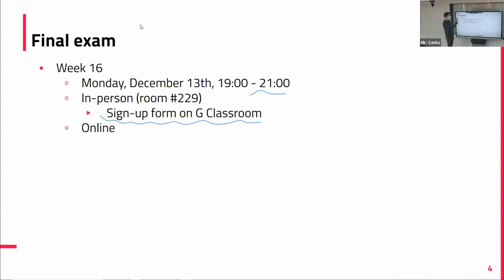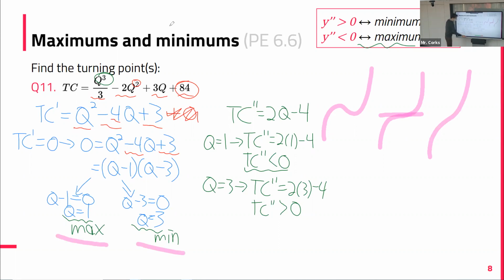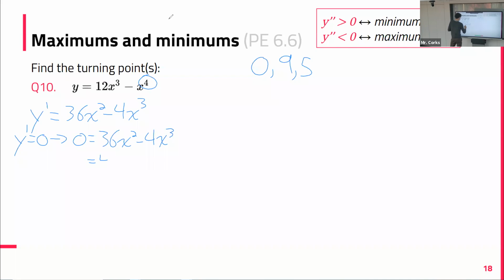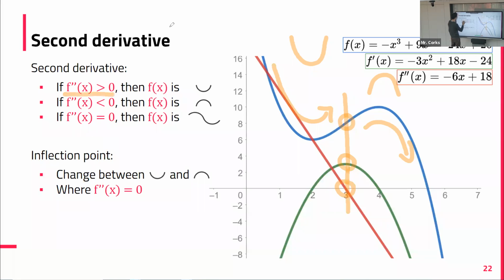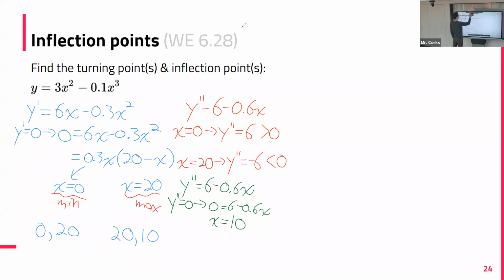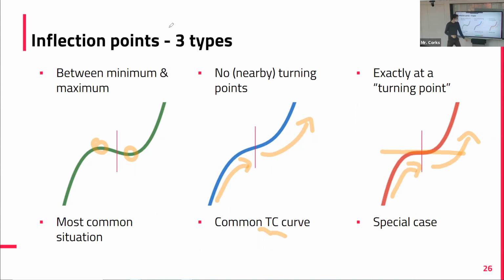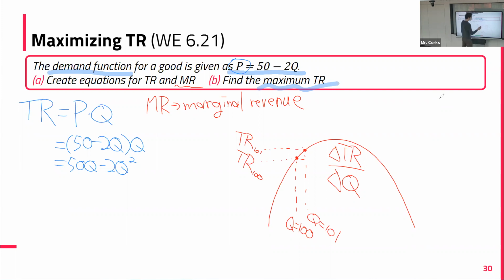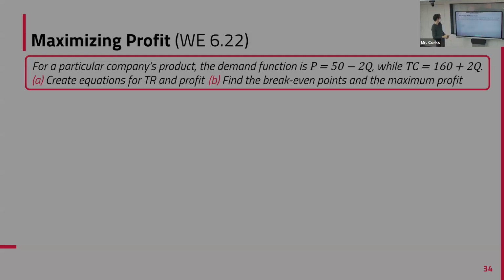Lecture 22- Calculus (III) (W13D1)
Lecture 22 - Calculus (III)

00:00 Introduction
03:03 Last time
24:58 Second derivative
50:27Application of derivatives
01:02:11 Wrapping up